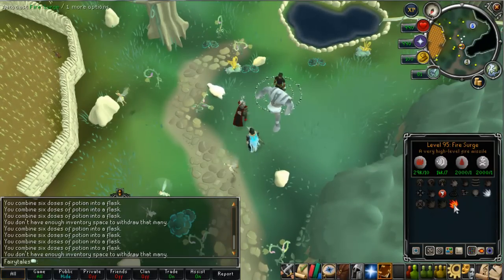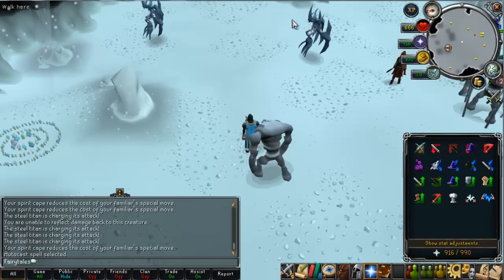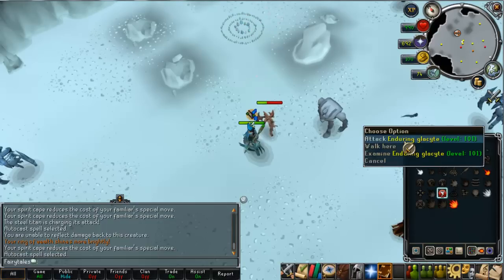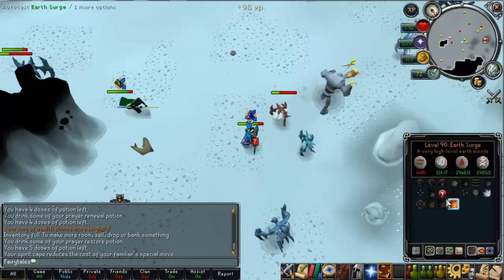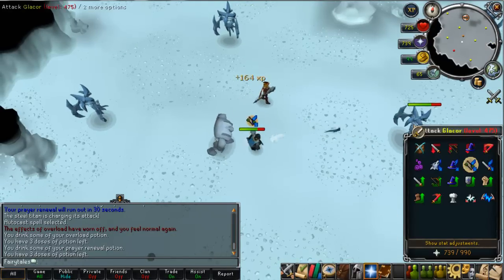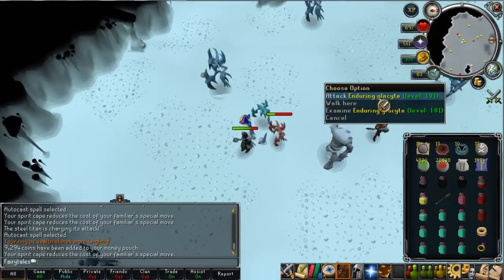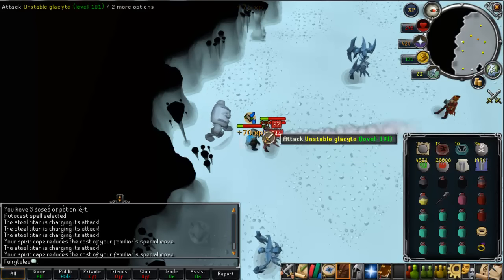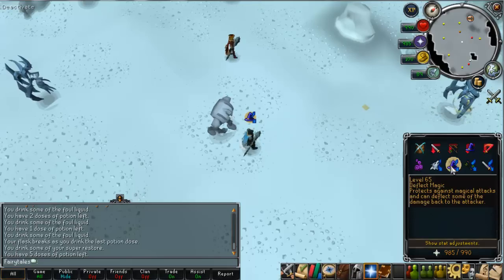Live Boss Commentary 7 - Glacors - Skilling past 99 and 120 Skills - Fairytales - Kieren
Hey guys, today I am bringing you the 7th episode in my series of Live boss commentaries!
Today I take on Glacors, while discussing the prospect of 120 skills aswell as my opinion on skilling past 99.
Hope you enjoy and don't forget to suggest next week's boss and topic.